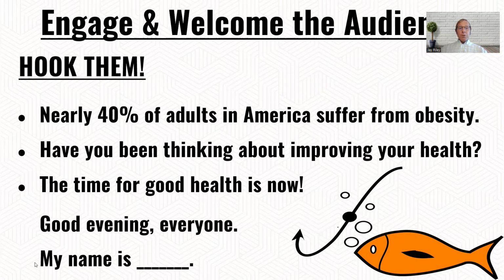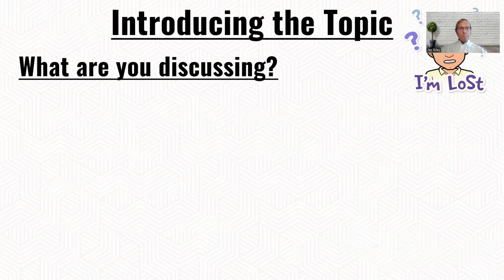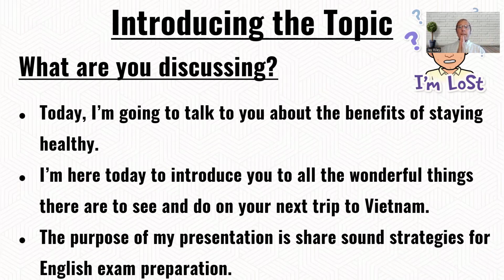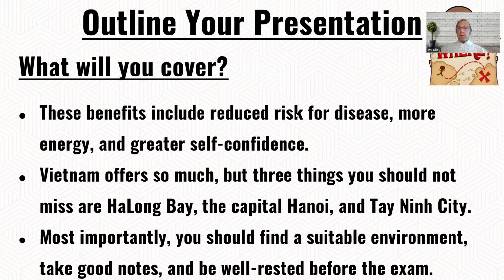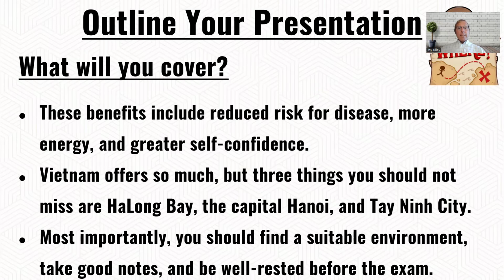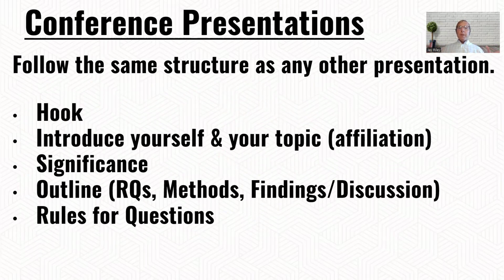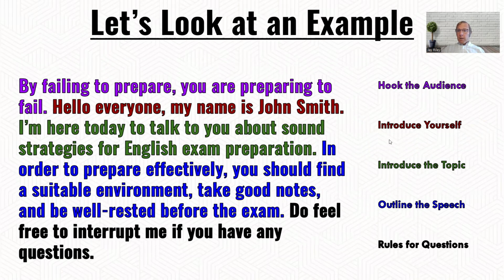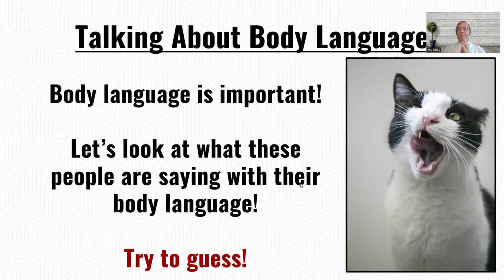How to Give a Conference Presentation - Strong Introductions & Body Language Tips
Kick off your conference presentation with confidence and clarity!

This is the first video in a new series on giving effective academic presentations. In this lesson, we focus on how to craft and deliver a strong introduction that captures your audience’s attention—and how to use effective body language to reinforce your message.

Perfect for graduate students, early-career researchers, and anyone preparing for a thesis defense or conference talk.

What You’ll Learn:
✅ The purpose of the presentation introduction and how to structure it
✅ How to briefly introduce yourself and your research topic
✅ Key phrases to:
– Create interest
– State your research topic
– Establish relevance and engage your audience
✅ Body Language Tips to support your introduction:
– Posture and presence
– Eye contact
– Gestures and hand movement
– Avoiding common distractions

🎯 You’ll also get an intro template and practical language support to help you rehearse with confidence.

🔗 Check out the series of Academic English lessons in my TpT store!